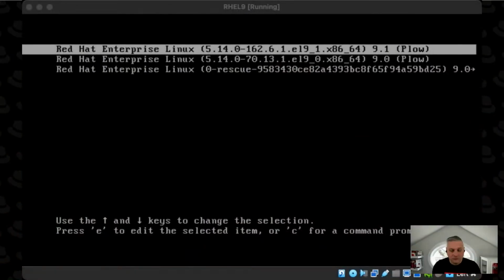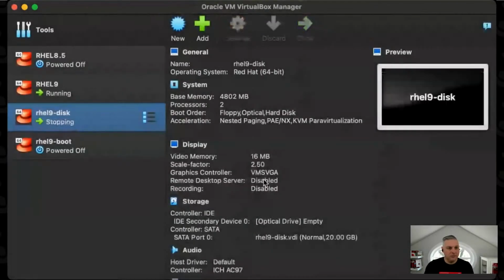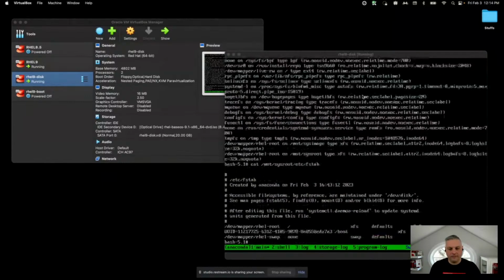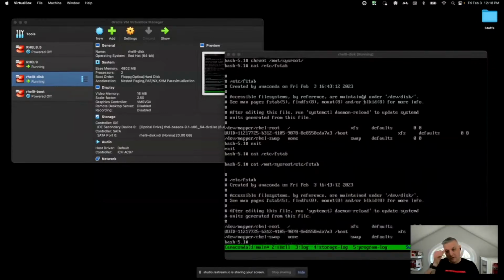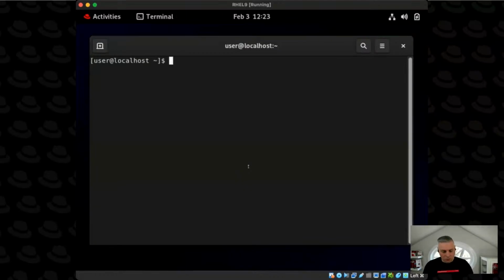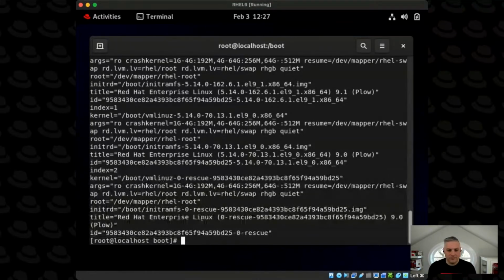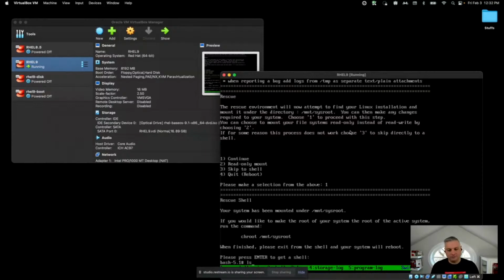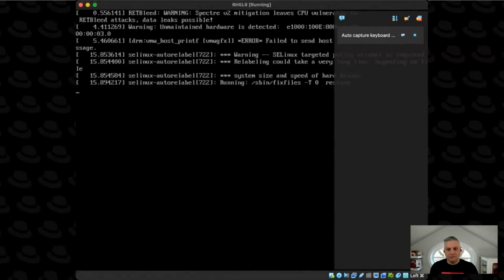Linux Rescue Mode | Into the Terminal 57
Ever lock yourself out of the root account? Have an issue with disk mounting?

Whenever something goes wrong in your boot process, you need a way to access your broken system and set things right. That is where Rescue Mode comes into play. See how to get access to it and typical troubleshooting tasks.

Chapters
00:00 Stream start
00:21 Introduction to rescue mode
04:46 Meet our broken system
19:02 Repairing our system
24:36 Missing passed file
36:20 Wrap up